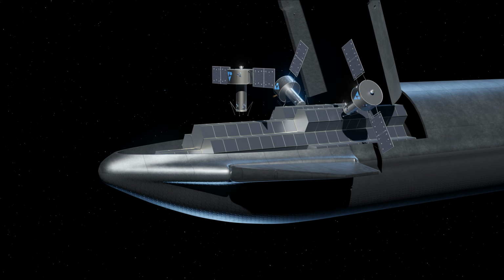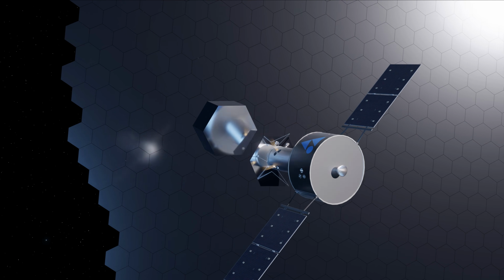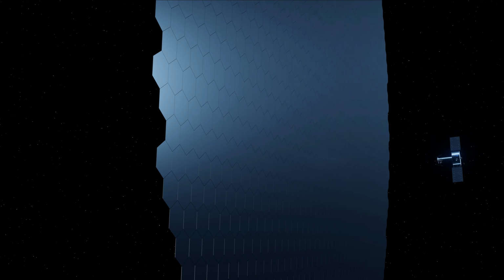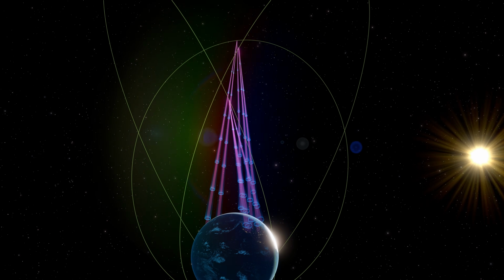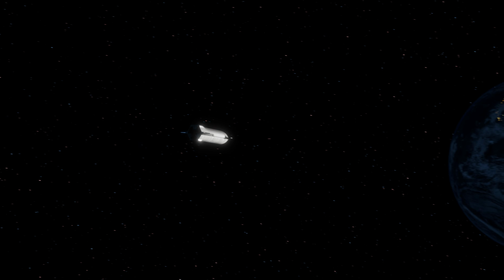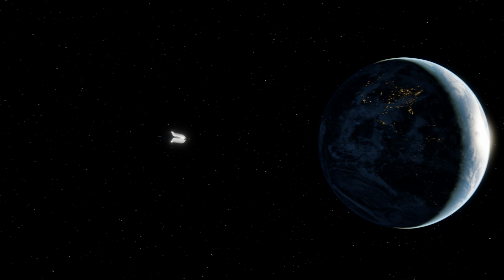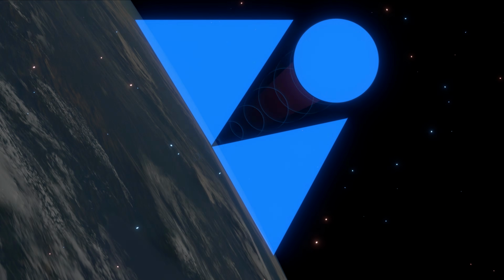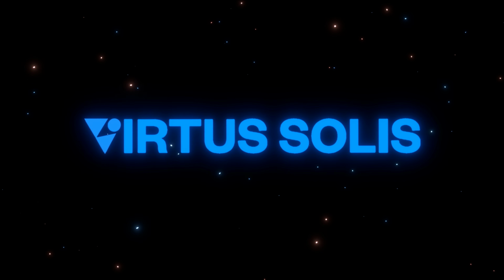Virtus Solis Space Based Solar Power Overview